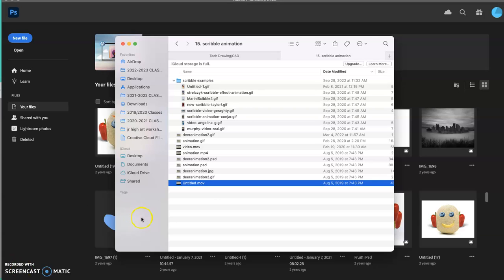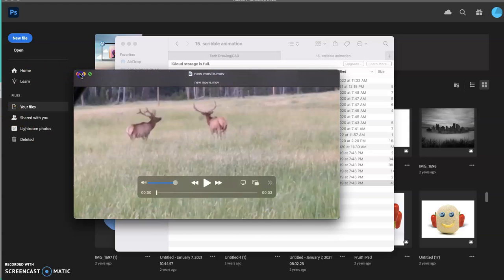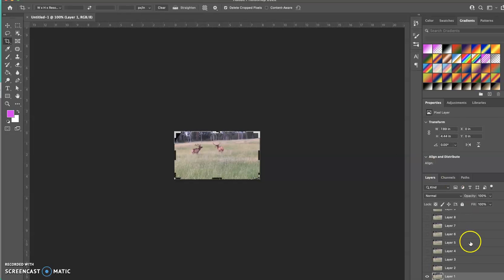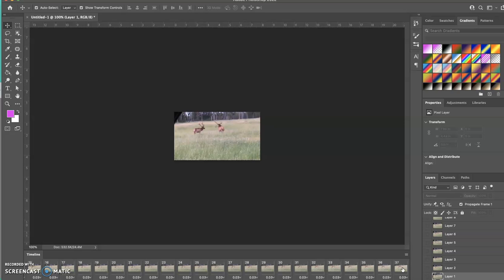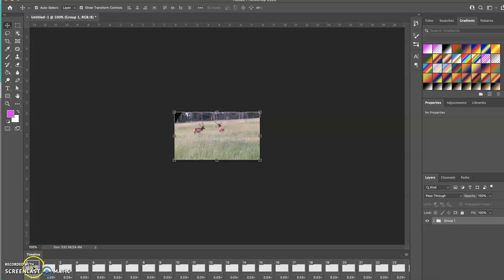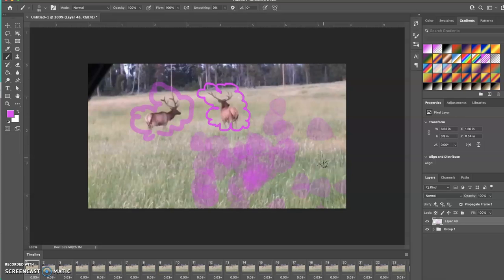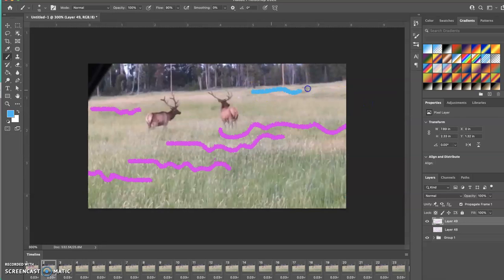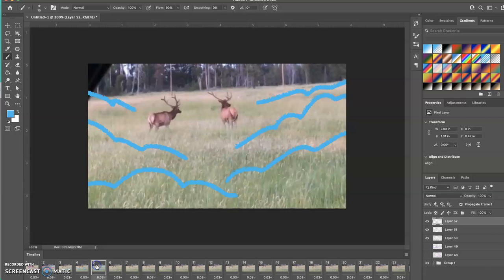rotoscope scribble animation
Intro video-take a 4-5 second video and convert to frame animation in Photoshop. "Scribble" on each layer